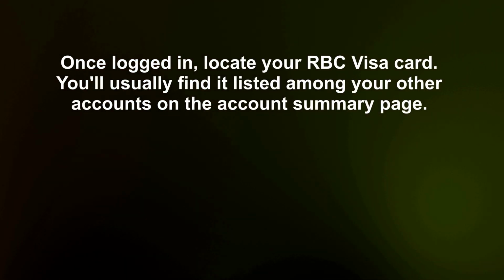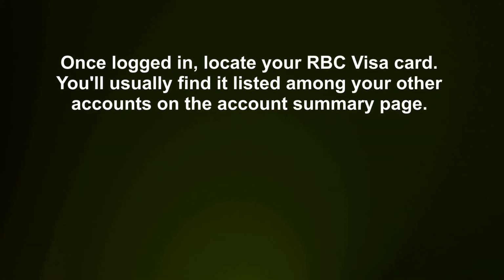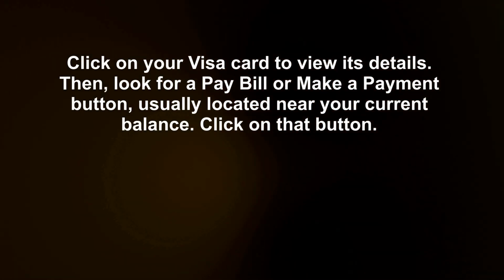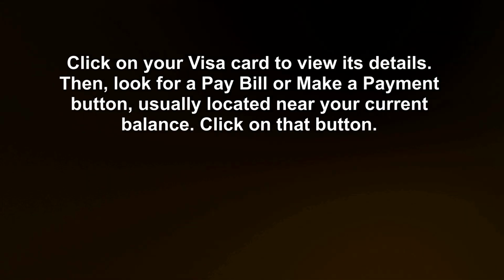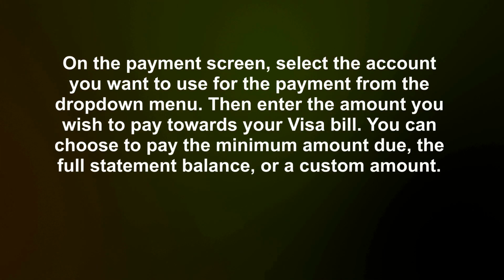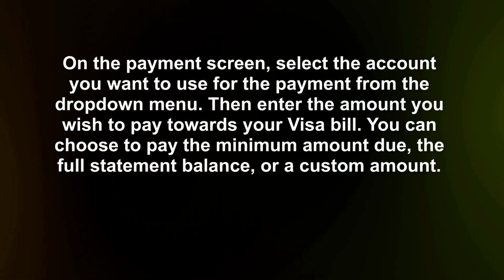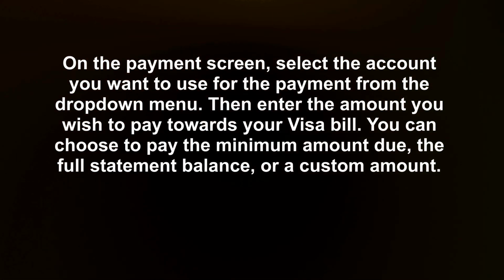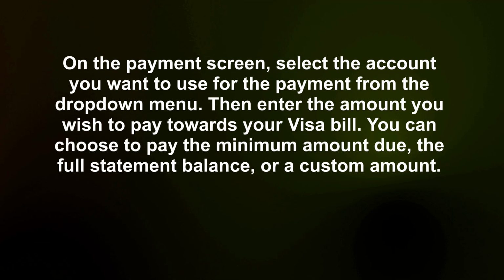How To Correctly Pay Your Visa Bill Online Rbc - NEW! Step by Step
How To Correctly Pay Your Visa Bill Online Rbc provides step-by-step instructions on making online Visa bill payments through the Royal Bank of Canada (RBC) online banking platform, covering account selection, payment amount entry, and confirmation procedures for timely and accurate bill settlement.

00:00 Intro
00:06 Sign In
00:11 Enter Username and Password
00:17 Locate Visa Card
00:22 Pay Bill Button
00:27 Payment Screen
00:34 Choose Payment Date
00:39 Review Details
00:43 Confirm Payment